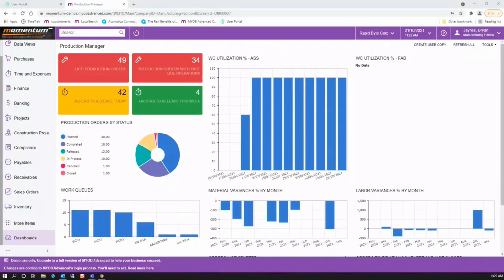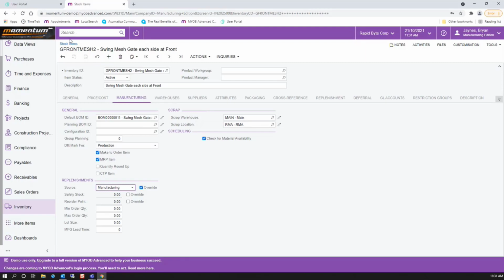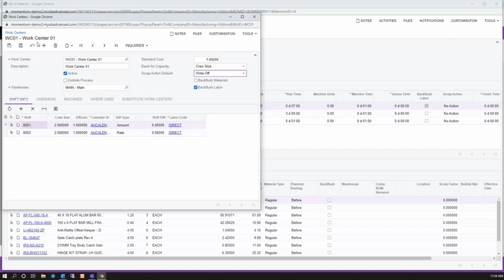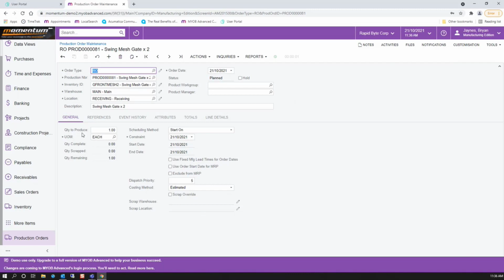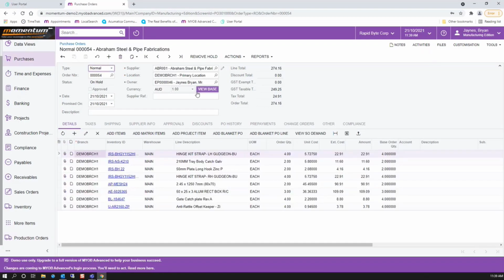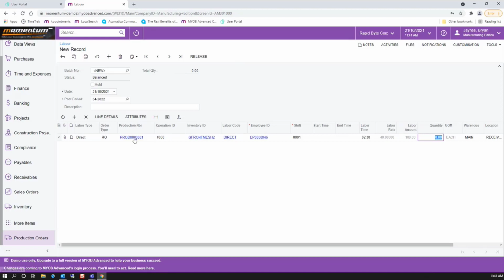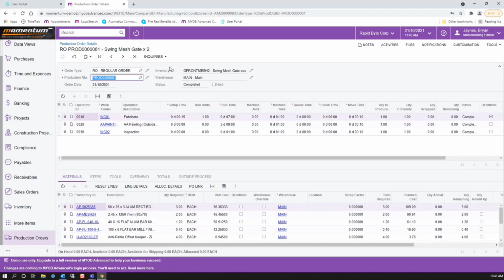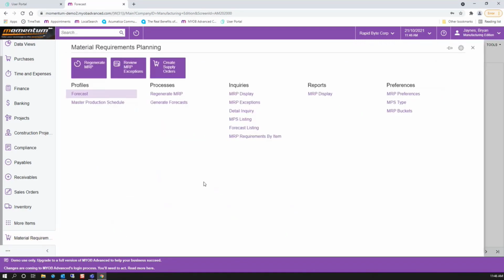Manufacturing Basics in MYOB Advanced